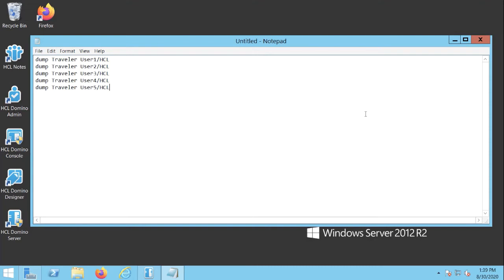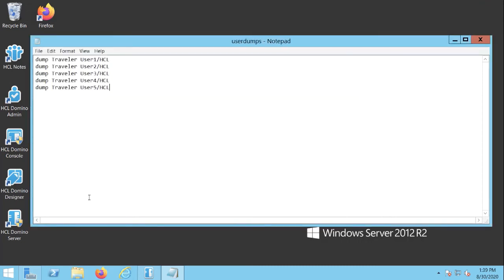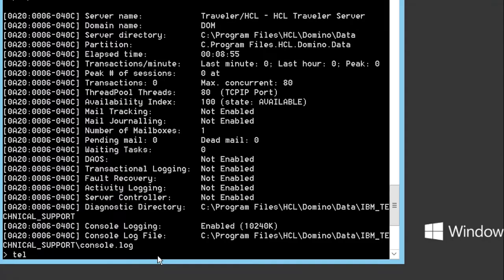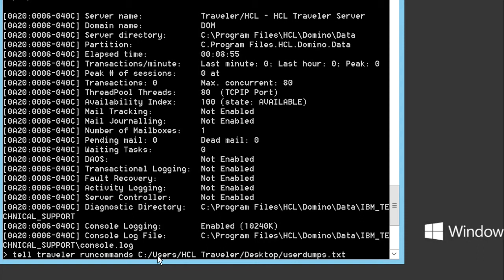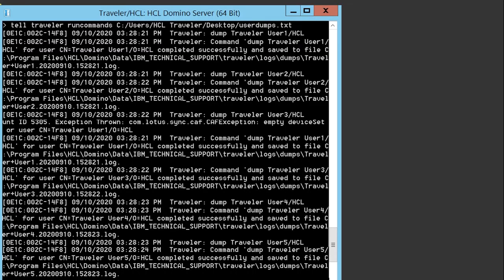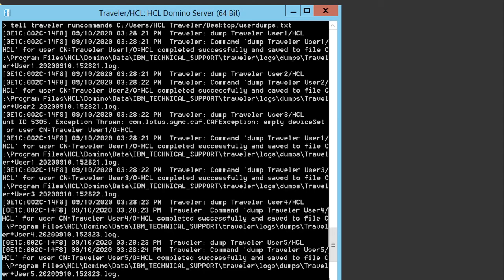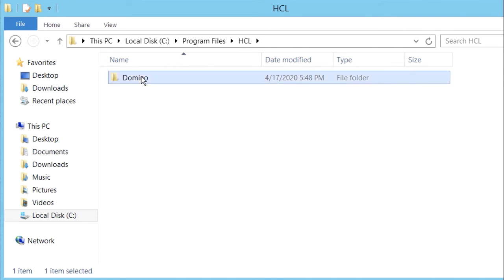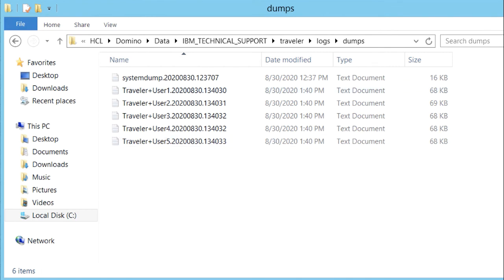How to use "tell traveler runcommands"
Watch our Traveler expert Donald Lim explain how to execute multiple tell commands in a text file using only the "tell traveler runcommands" command.